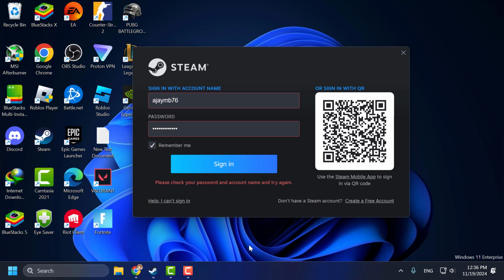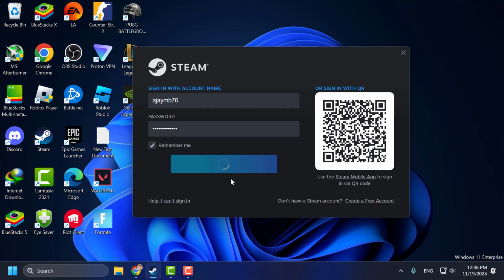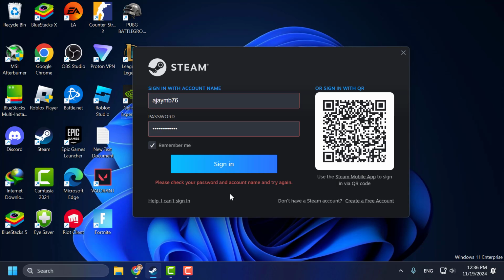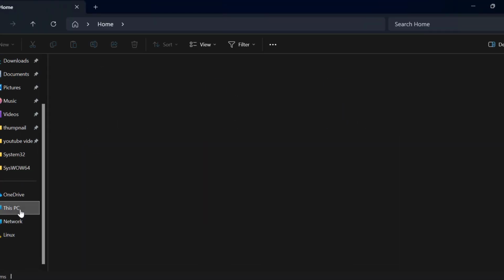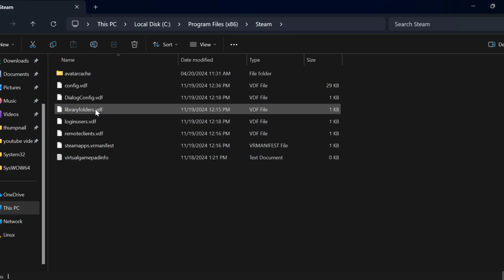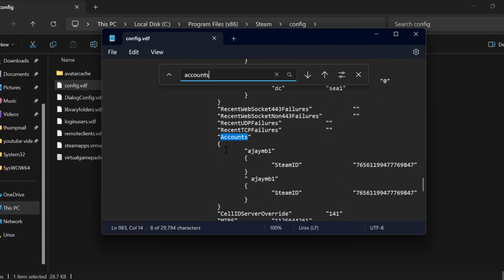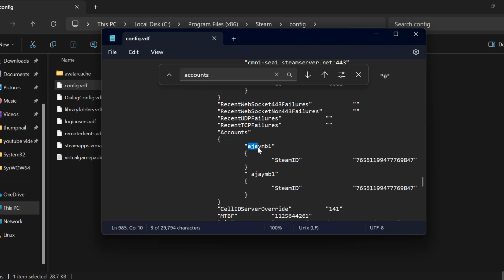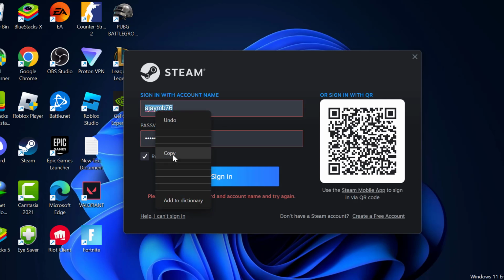How to Fix Steam Won't Login With Correct Email and Password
Having trouble logging into Steam despite entering the correct email and password? This issue can arise from account issues, network problems, or even a compromised account. In this guide, learn how to resolve login problems by checking your account credentials, resetting your password, clearing Steam cache, and ensuring secure access to your account.

00:00 Intro
00:10 Solution

In This Video:
I can't log into steam account even though my password is correct
Can't login to Steam account don't remember email
Can't log in Steam
I keep trying to log into my steam account even though I changed my password multiple times. What should I do?
Changed my password, Steam login does not work anymore
HELP Can't sign in to my steam account and can't reset the password
Can’t Login To Steam
I can not log in the steam even with correct credentials
How Do I Find A Steam Email